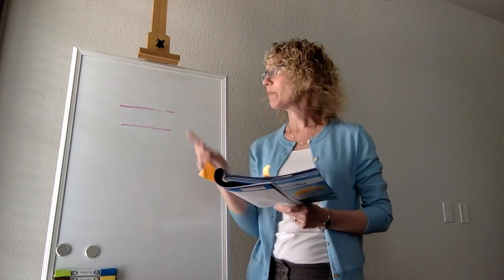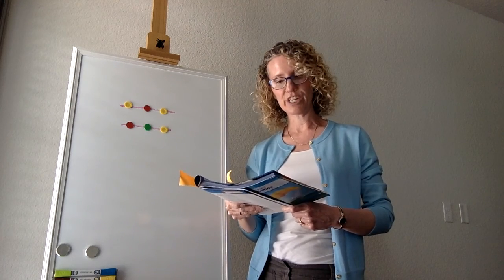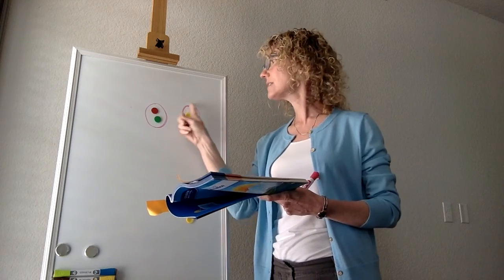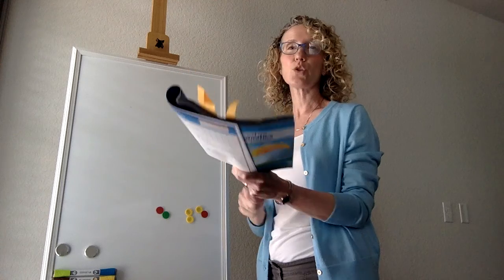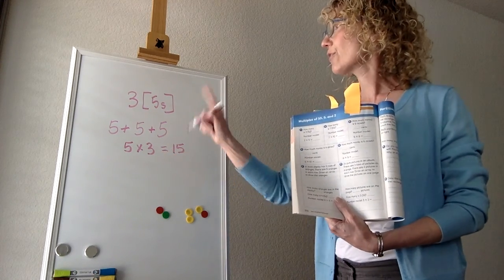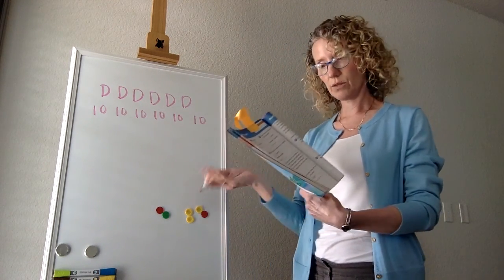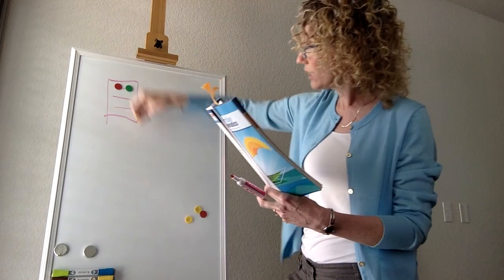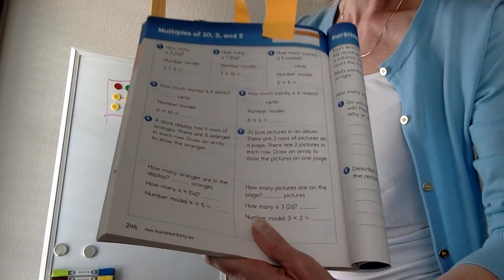6 2 20 equal groups:multiplication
How to do pages 242 and 246 in your math book